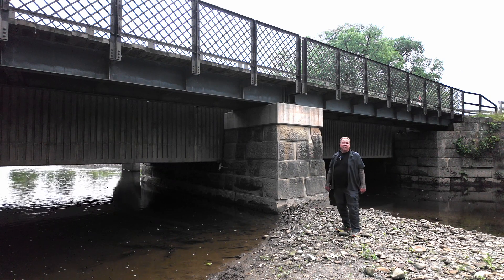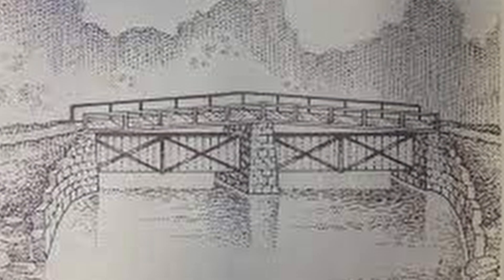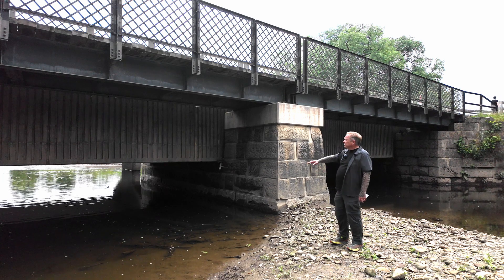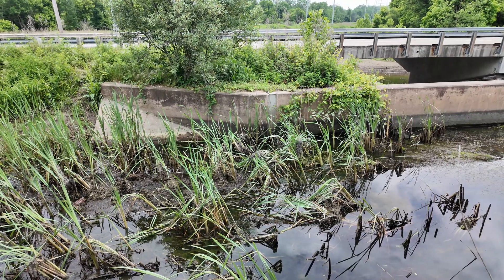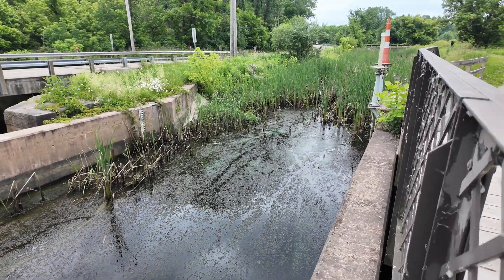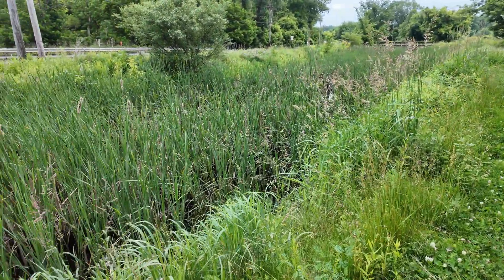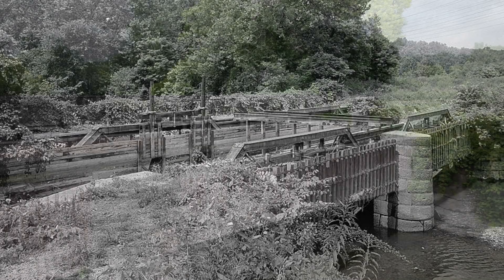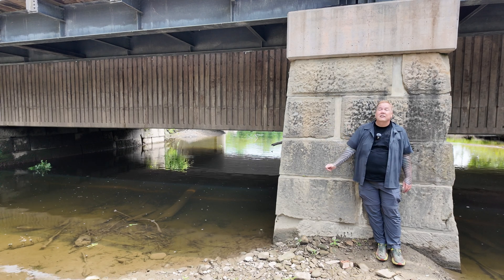Crossing Valleys with Canals: The Aqueduct Engineering Masterpiece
We all use bridges to cross rivers and valleys in cars and trains, but what if you're in a canal boat?

Engineering and architecture solve the problem the same way, using aqueducts - bridge full of water!

Join me at the Tinkers Creek Aqueduct as I explore the history of aqueducts, which we've been building since ancient Roman times.

Visit the Tinkers Creek Aqueduct in Cuyahoga Valley National Park